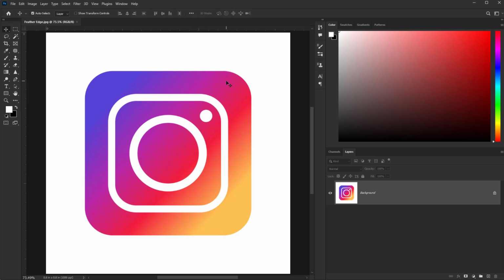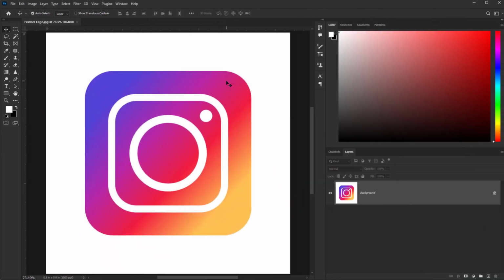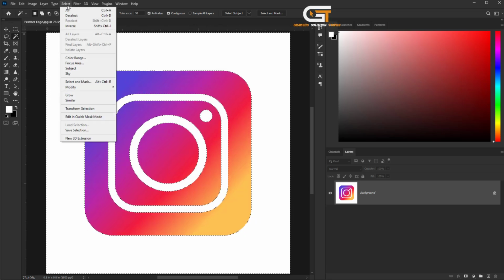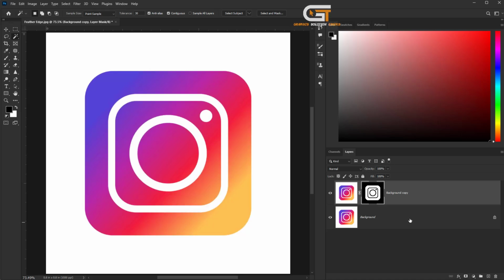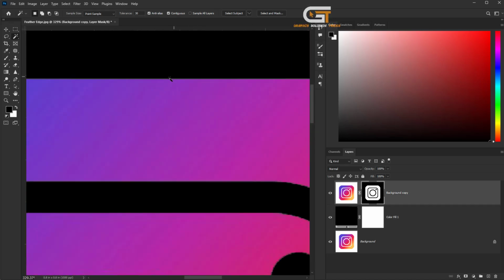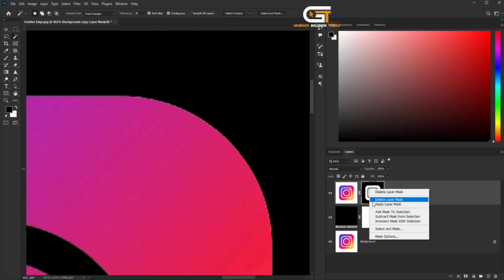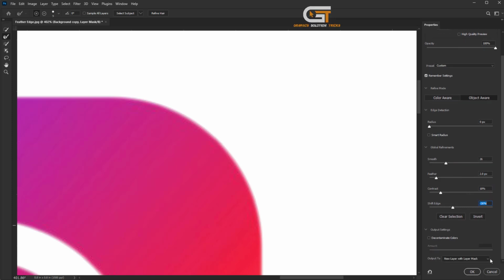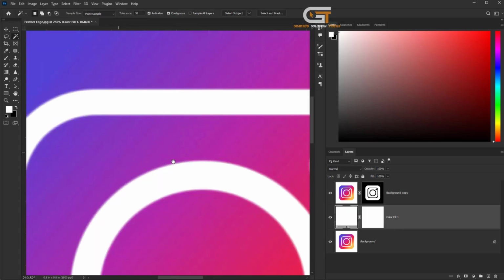How to Use Feather Mask in Photoshop | Tutorial For Beginner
Today i will show you , how to use feather around the image, Follow the process:
Step 1 : First open your image photoshop.
Step 2 : Then we need first selection around the subject, select the magic want tool. And selection this.
Step 3 : Go to the select menu. Click on the inverse. then background layer copy. Click on the mask icon. And make a solid color black. Here we see hard edge.
Step 2 : Now we convert hard to smooth edge.  Right click on the layer.  And change the color white. And follow the process. now we make a smooth edge.

▼ Related Keywords ▼

"How to Use Feather Mask in Photoshop"
"how to use feather edges in photoshop"
"how to feather a mask in photoshop"
"how to use feather in photoshop"
"photoshop fade edges to transparent"
"how to feather edges in photoshop 2024"